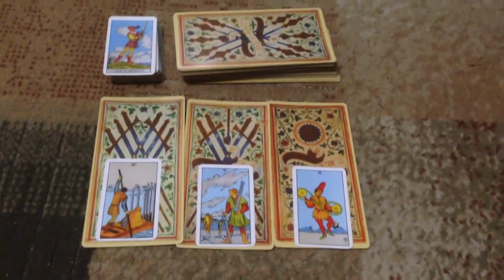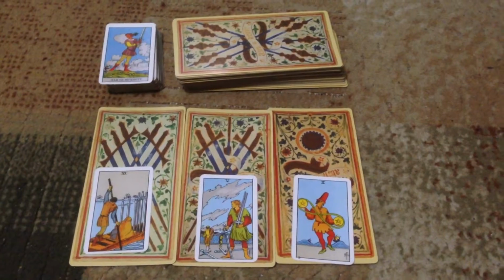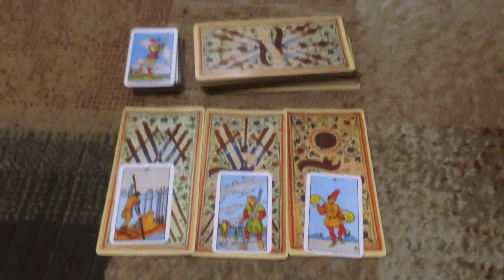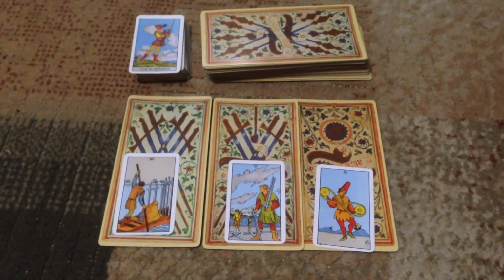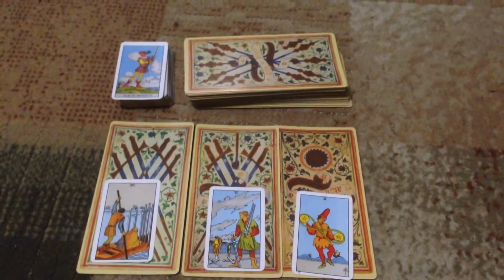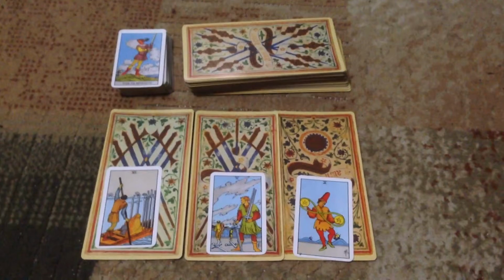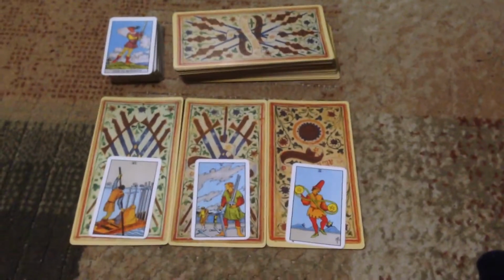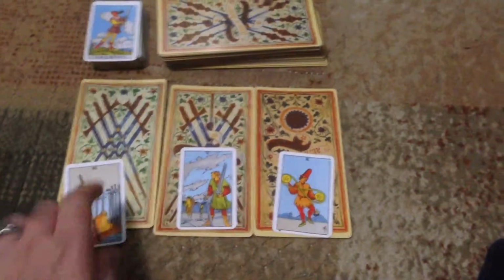A comparison of picture and pip Tarot decks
Here I suggest my personal opinion of the Pros and Cons of reading with picture and pip Tarot decks.